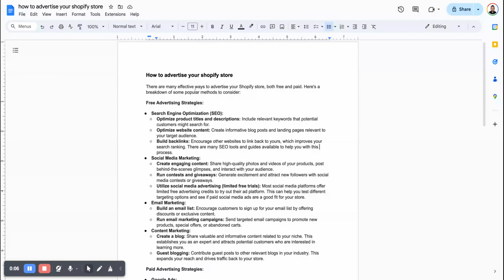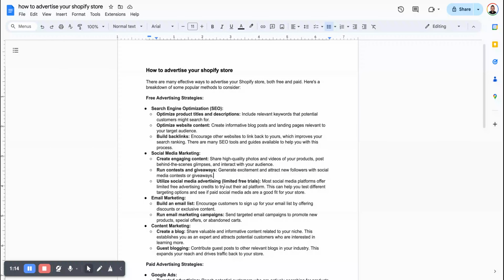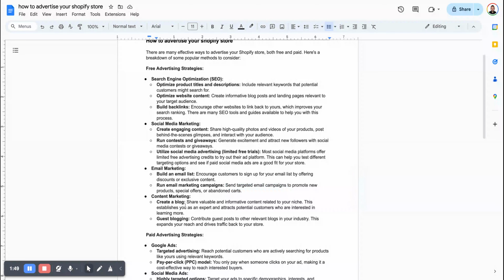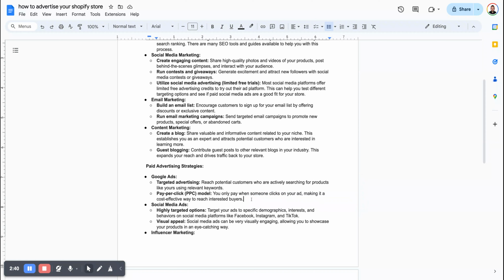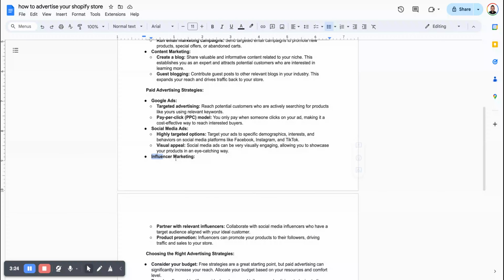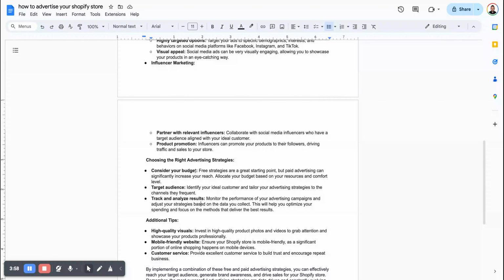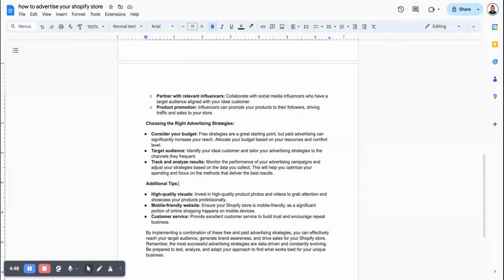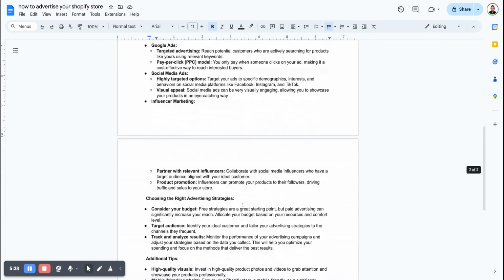How to Advertise Your Shopify Store (Shopify Marketing Tips - GUIDE)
How to Advertise Your Shopify Store - FULL GUIDE
In this shopify tutorial I will show you how to advertise your shopify store. This is a guide about shopify marketing for beginners